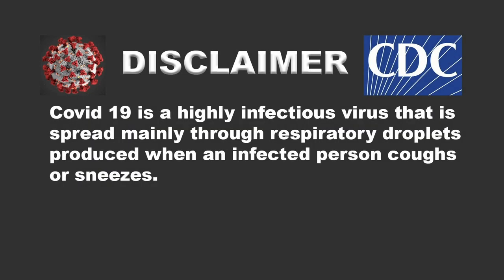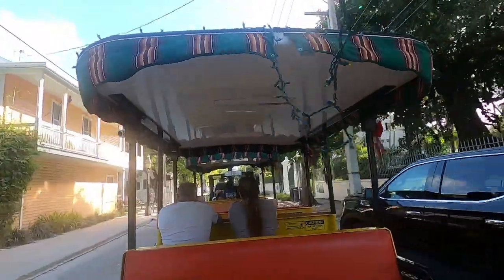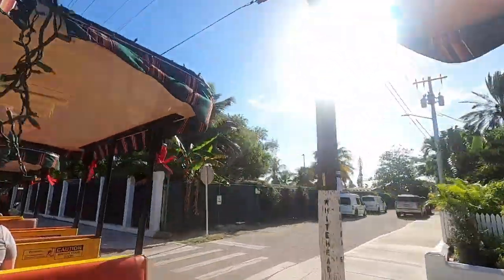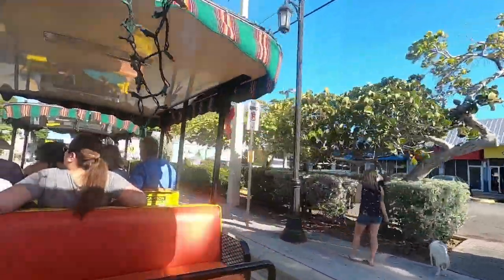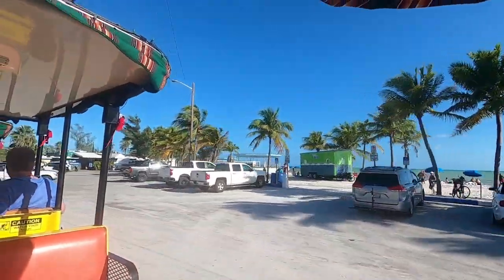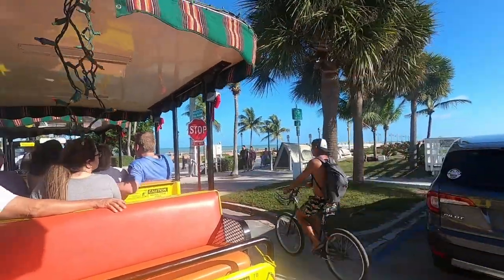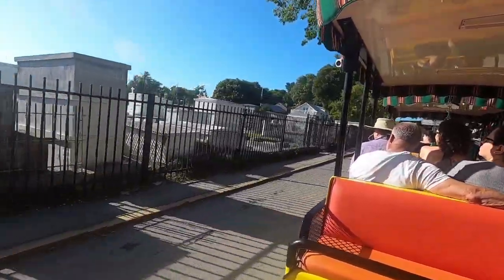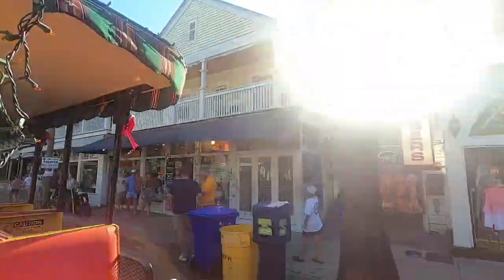Key West Conch Train highlights 2022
Key West Conch Train highlights 2022. Key West Florida